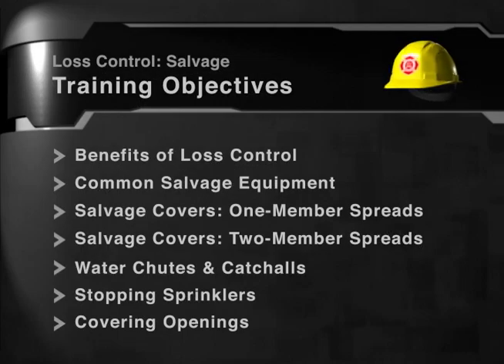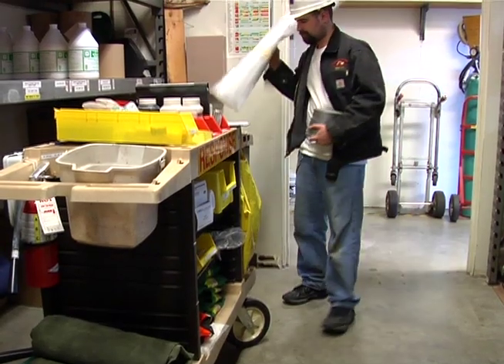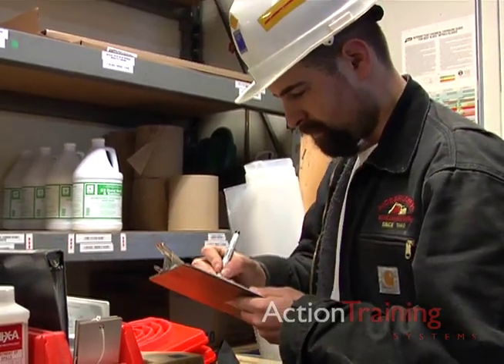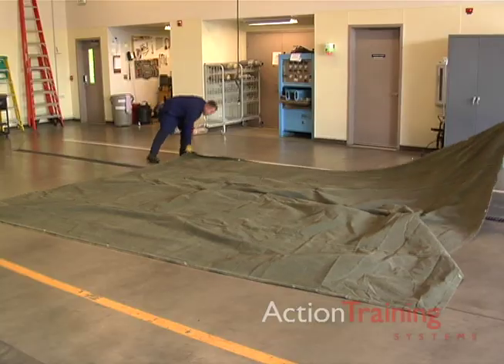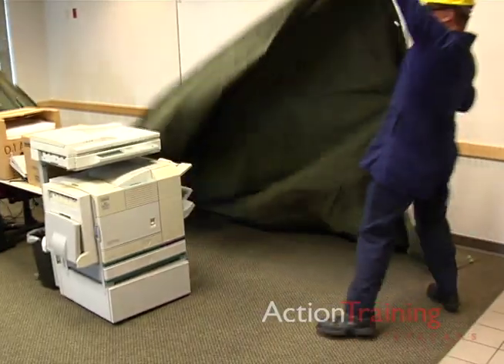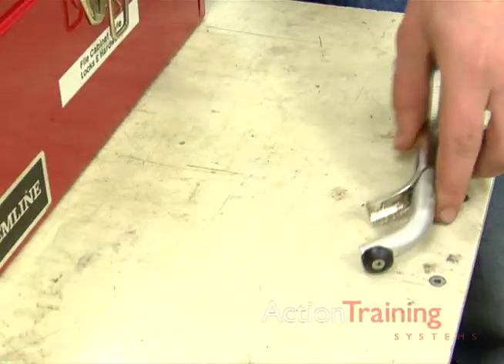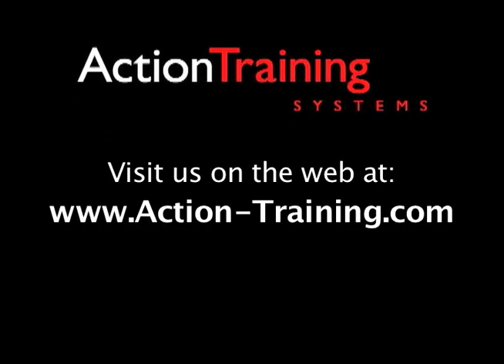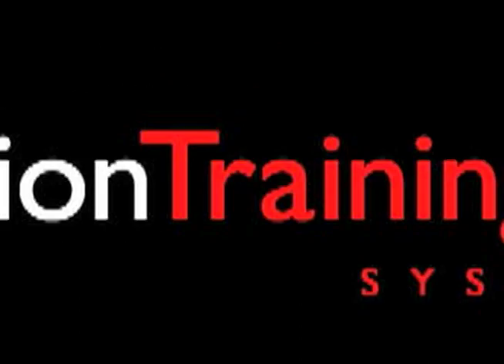INDUSTRIAL FIRE BRIGADES: INCIPIENT LEVEL #12 Loss Control: Salvage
INDUSTRIAL FIRE BRIGADES: INCIPIENT LEVEL  - 12 title series by Action Training Systems

Defines the mission and benefits of good salvage operations. Demonstrates how to stop sprinklers, how to store and deploy salvage covers, how to construct a water chute and a catchall and how to cover openings to protect property from secondary damage. (TRT 24:36)